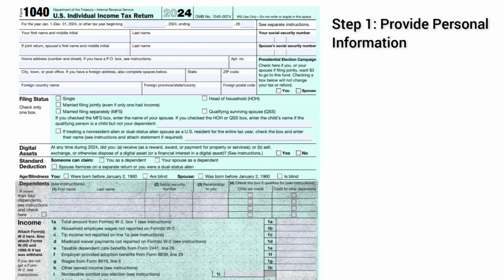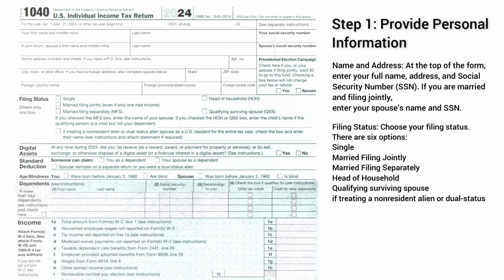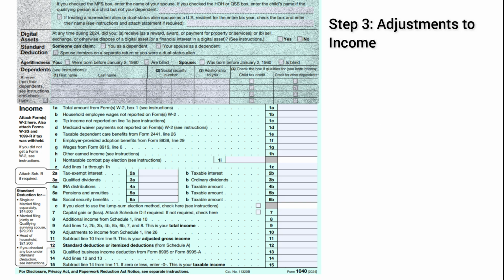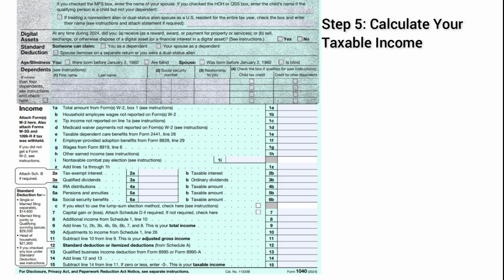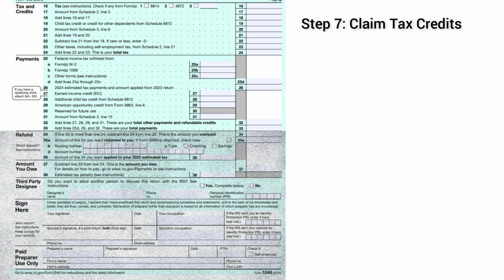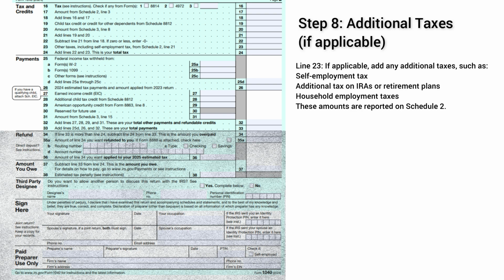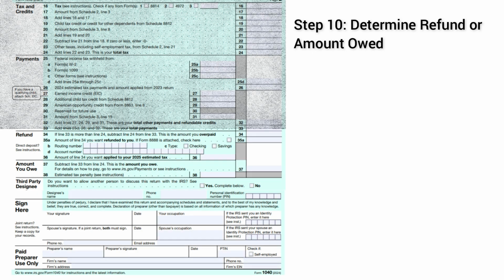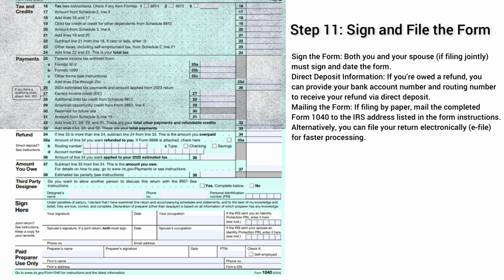FILL OUT Form 1040 LIKE A PRO | 2024-2025 | Preparing your Taxes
Learn how to fill out Form 1040 like a pro in 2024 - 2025 !!

1040
form 1040
form 1040 explained
how to fill out Form 1040
personal finance
form 1040 tutorial
1040 tax form
IRS form 1040
form 1040 step-by-step
tax return preparation
how to fill out IRS Form 1040
tax credits, 2023 taxes
tax preparation
money instructor
tax filing tips
irs
tax tips
2023 tax guide
help with taxes